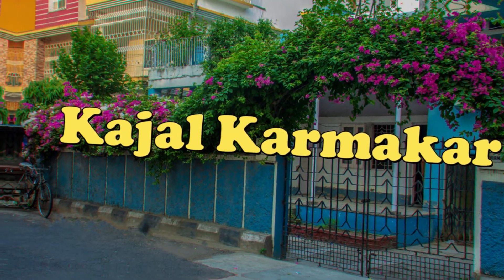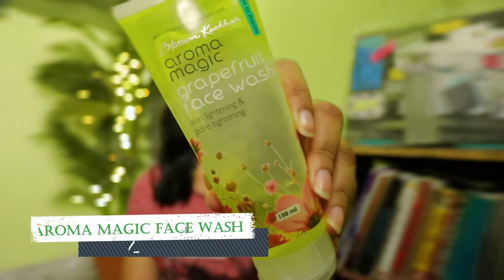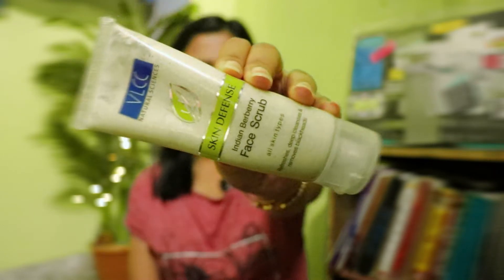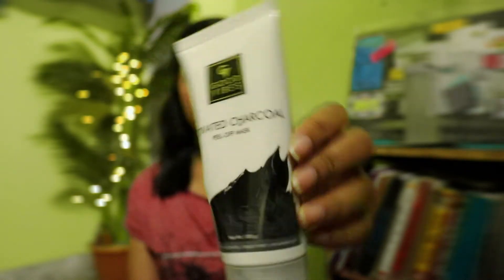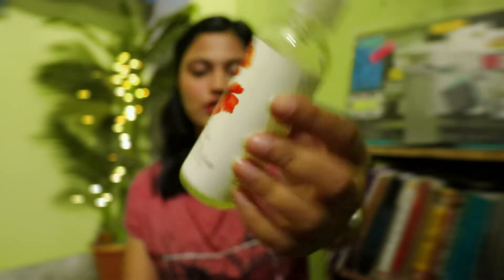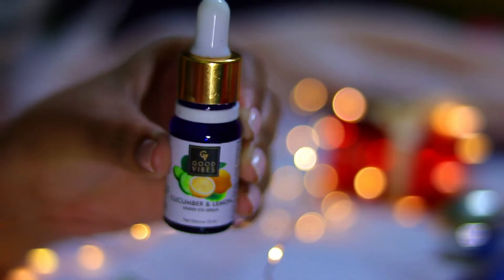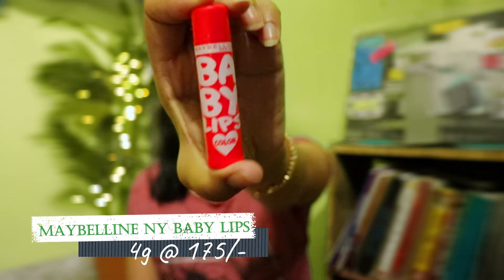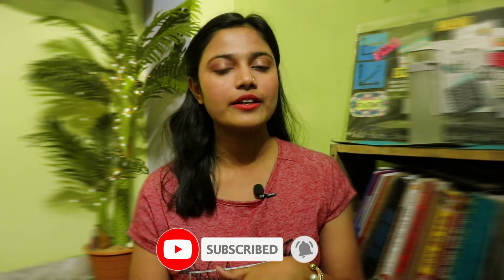Affordable Skincare Products for Oily/ Combination Skin in 2020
Hi, I am Kajal Karmakar. I make DIYs, Fashion and Travel Vlogs and much more.